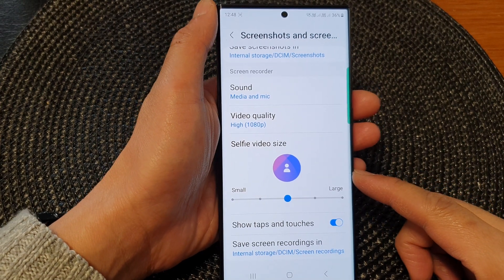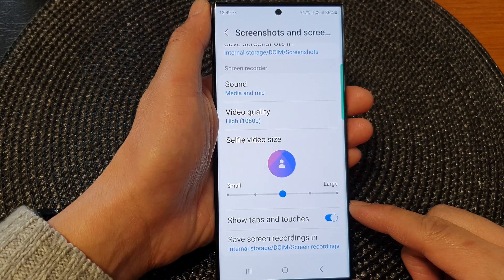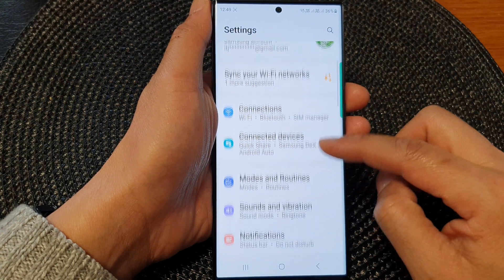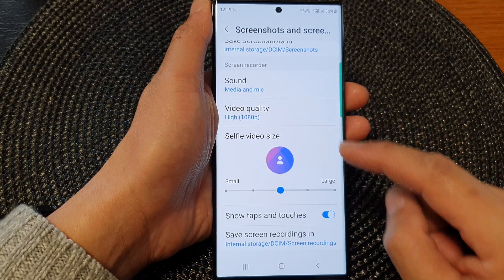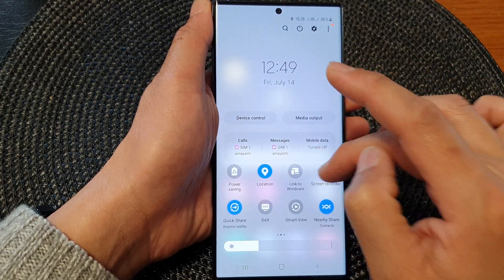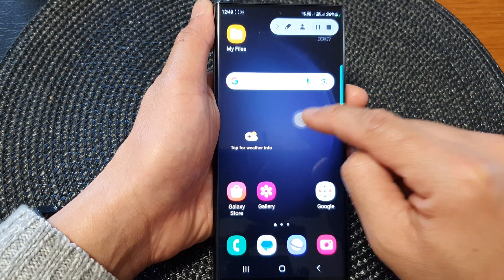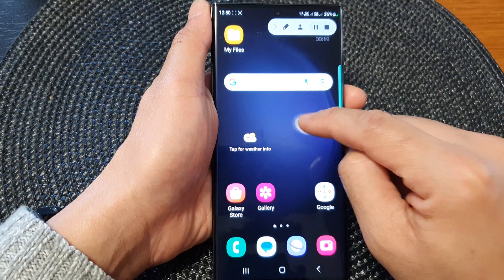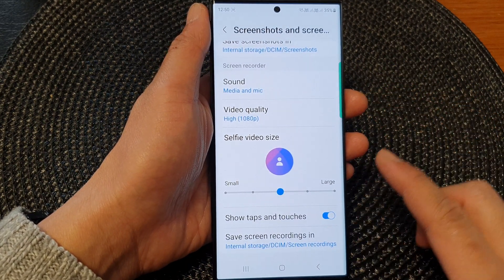Galaxy S23's: How to Enable/Disable Screen Recorder Show Taps & Touches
Discover how to enable or disable the screen recorder show taps and touches feature on your Samsung Galaxy S23! In this tutorial, we'll walk you through the settings to customize the behavior of your device's screen recording. With this feature, you have the option to show or hide the taps and touches on your screen during screen recordings, making it easier to demonstrate actions and interactions. We'll show you how to toggle this feature on or off, allowing you to personalize your screen recording experience. Watch the tutorial now and take your Galaxy S23's screen recordings to the next level!